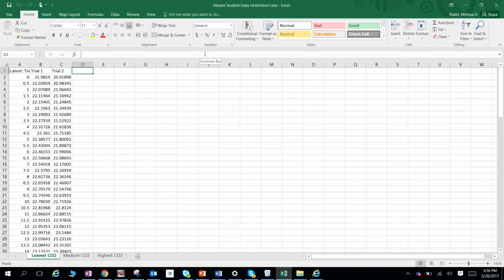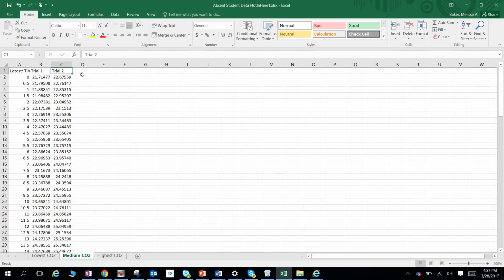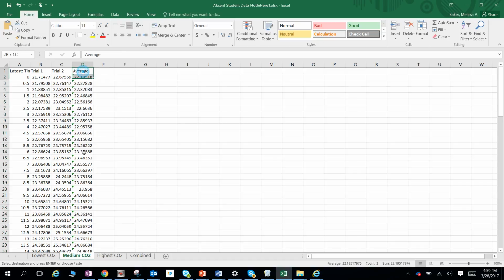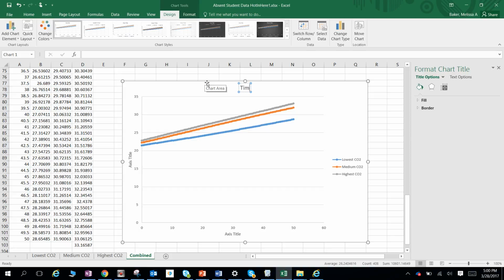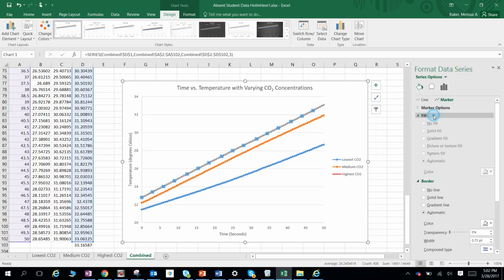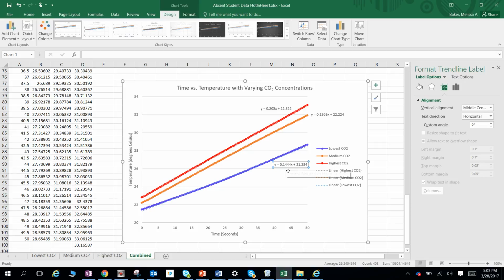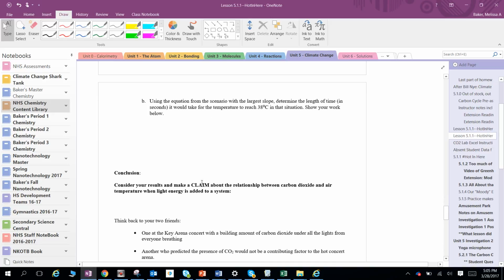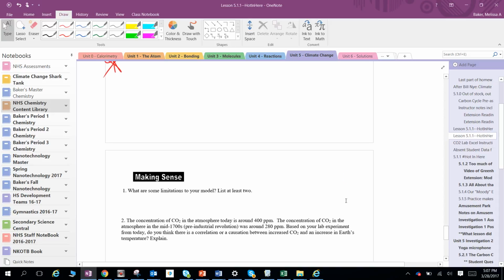Help with Lesson 6.1.1